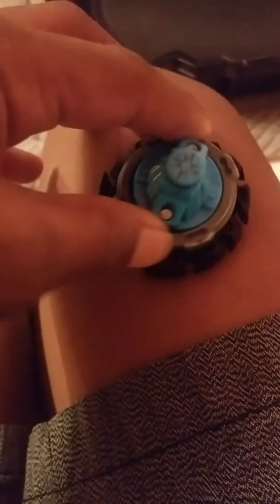Mark of dread Hades with metal